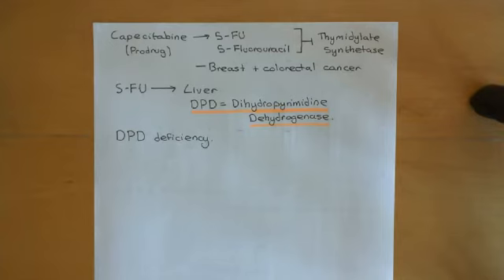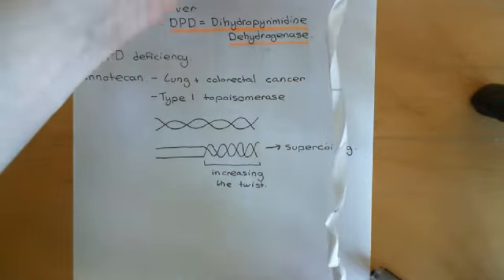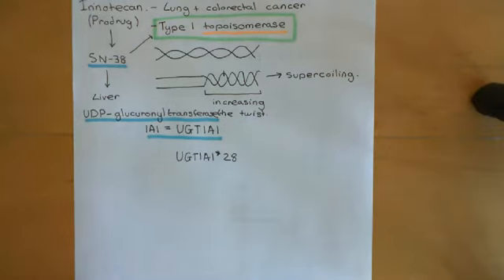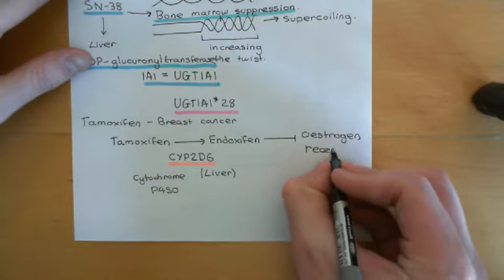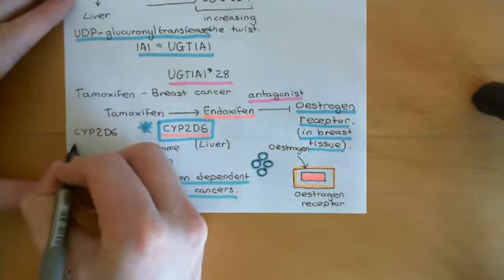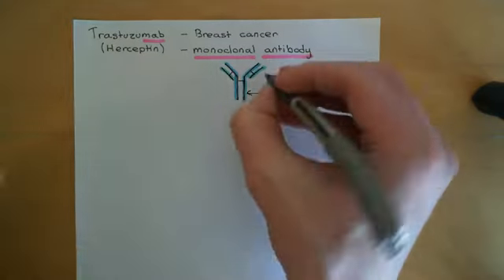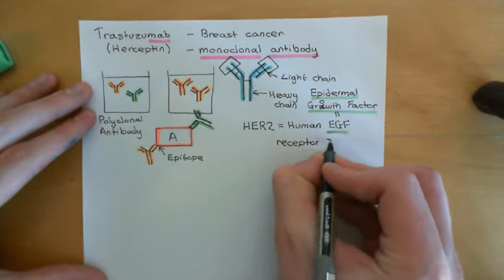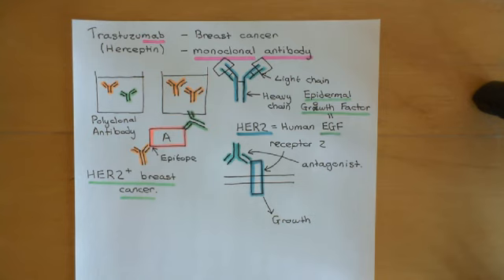Personalized Cancer Medicine Part 4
In this video we discuss examples of the beginnings of personalized cancer medicine and pharmacogenomics.